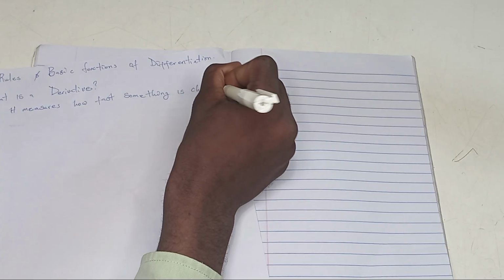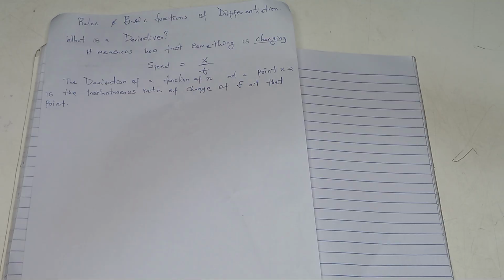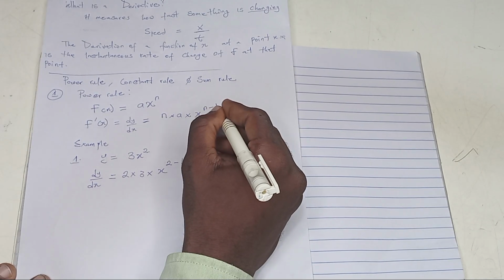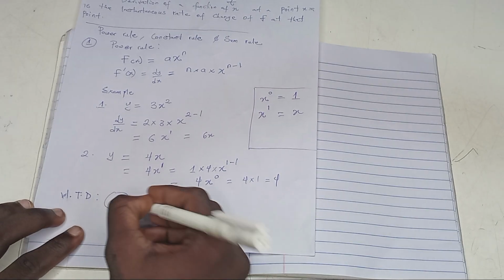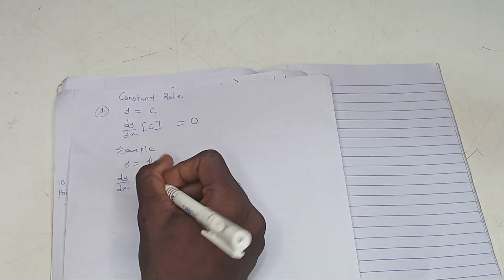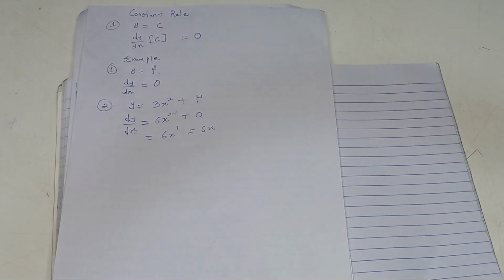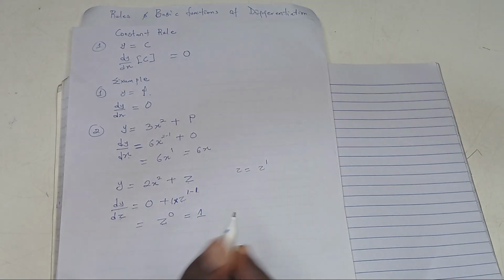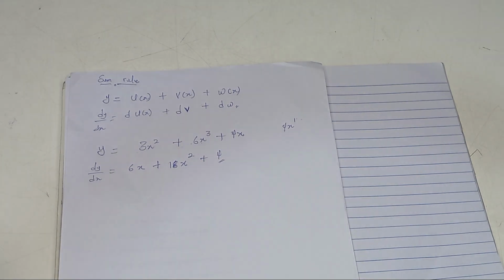Differentiation Basics: Power Rule, Constant Rule & Sum Rule Explained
Start your calculus journey with the basics of differentiation.
Learn the power rule, constant rule, and sum rule with simple examples.
Ideal for high school and college students.
Build a strong foundation before diving into advanced rules.
Clear, step-by-step explanations for easy understanding.